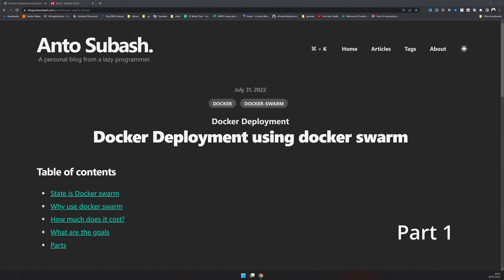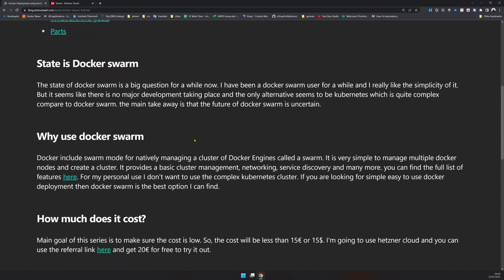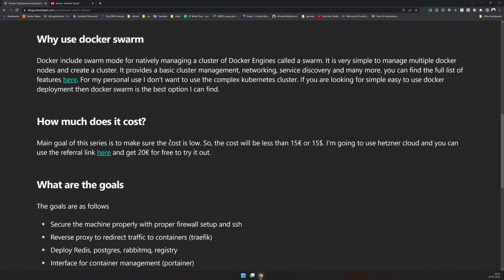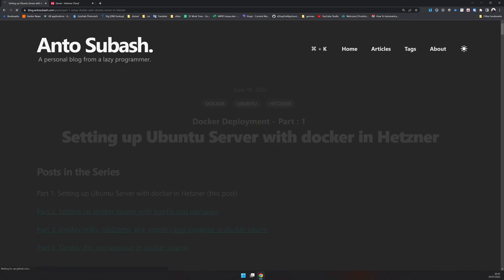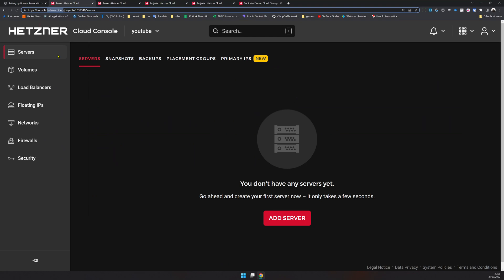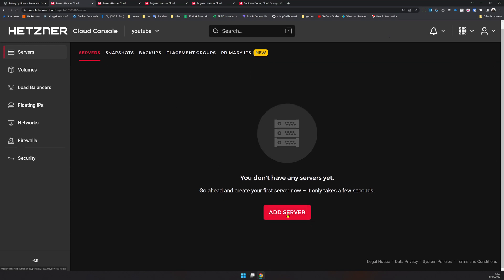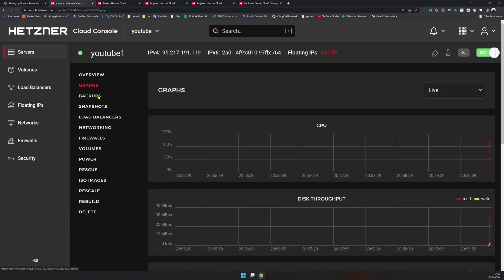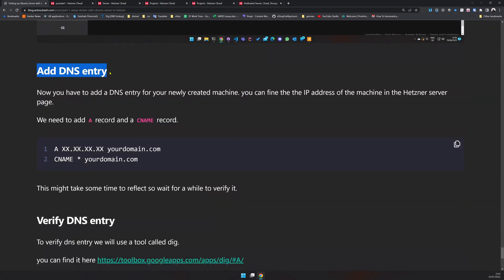Ubuntu Server with docker in Hetzner - Docker Deployment - Part 1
In this post, we will see how to set up a ubuntu server for our docker deployment.

00:00 Intro
04:37 SSH Keys
05:53 Firewall
06:42 Create server
09:22 DNS Entry
11:58 Verify DNS